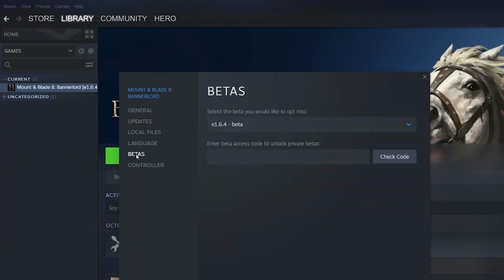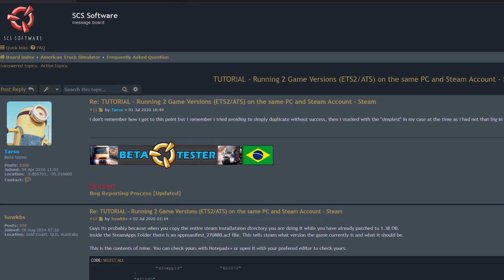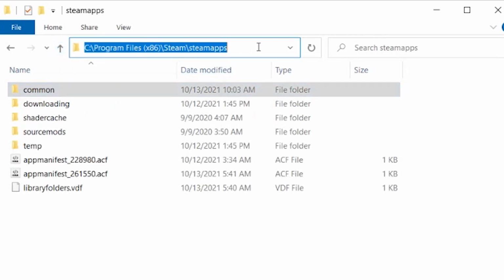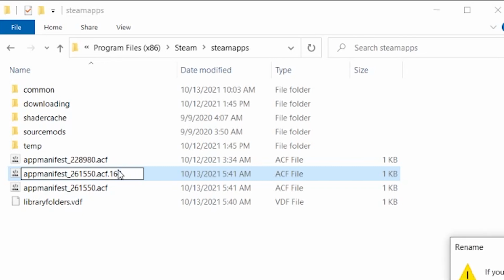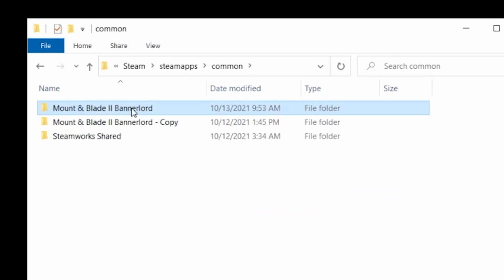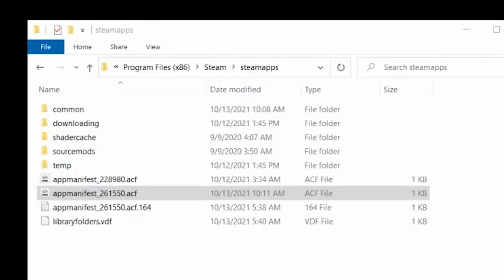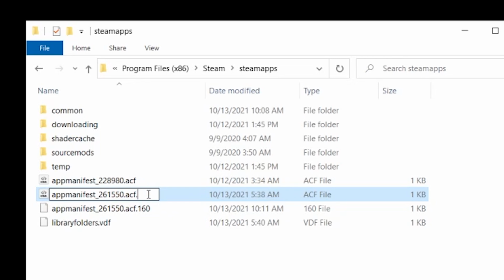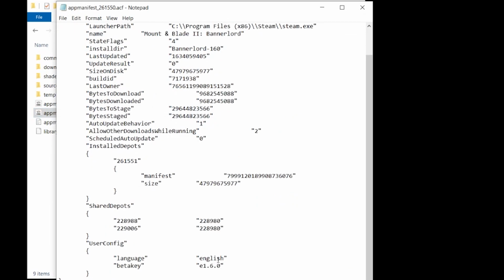Quickly Switch Game Versions in Steam - Bannerlord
If you have slower internet or don't like having to download an older version of the game that works with your favorite mods, then download the latest version to test new features, then download the older version to play with mods again and so on... Watch this.